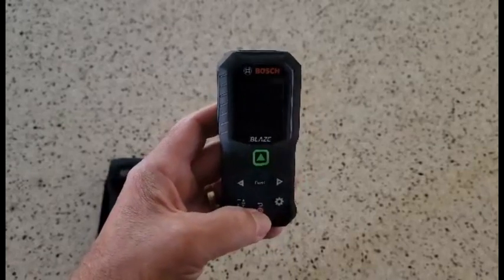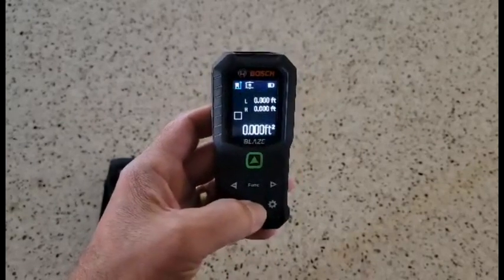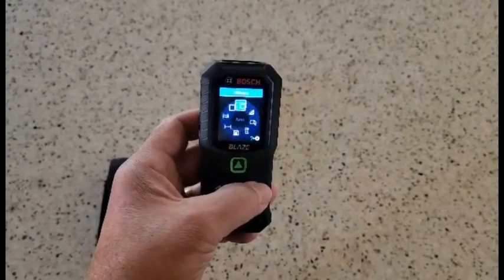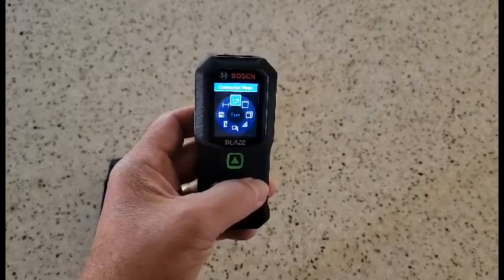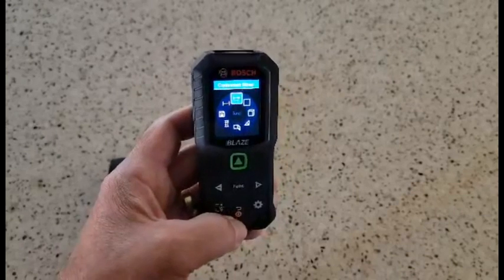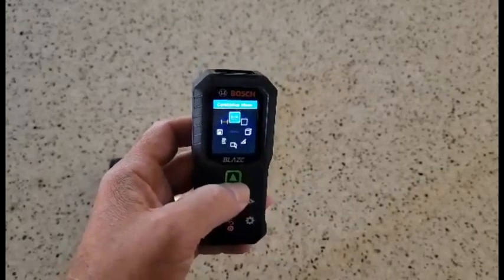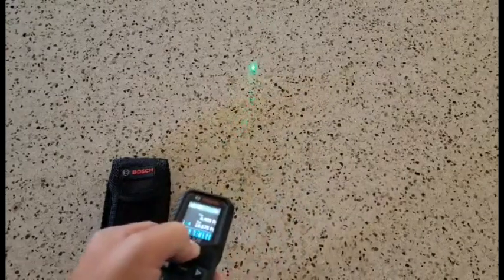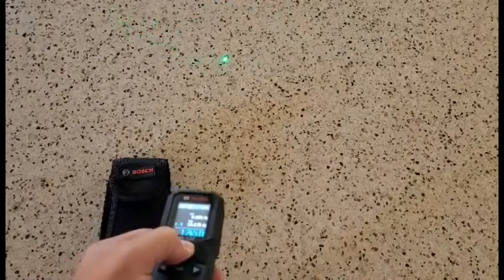📏 Bosch Green-Beam Laser Measure: Precision & Efficiency at Your Fingertips! 🌟 (Review & Demo)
Get ready to measure like a pro with the Bosch GLM165-25G Green-Beam Laser Measure. This tool offers quick, easy, and accurate measurements for your projects. Whether you're a DIY enthusiast or a professional, this laser measure is your go-to companion. Join us for a comprehensive review and discover how it can elevate your measuring game! 🔍📐✨ (Review)